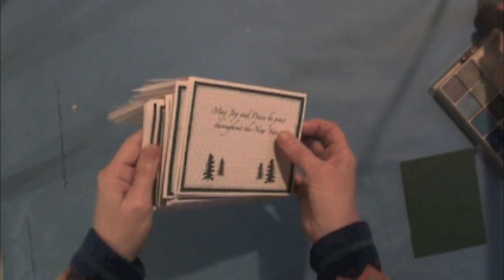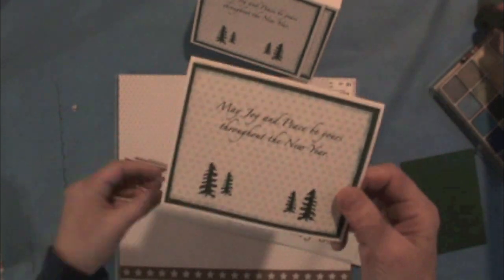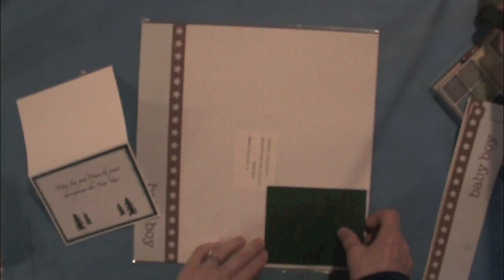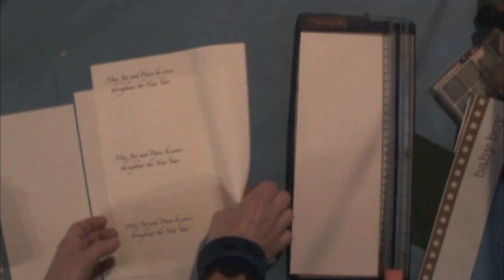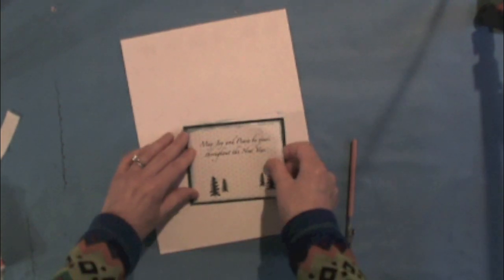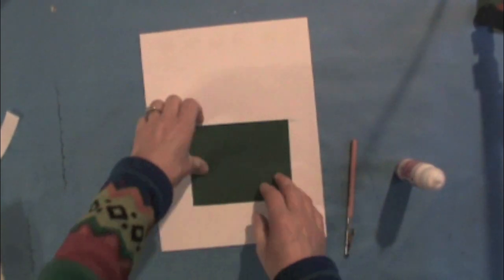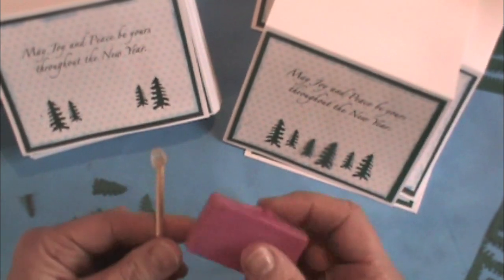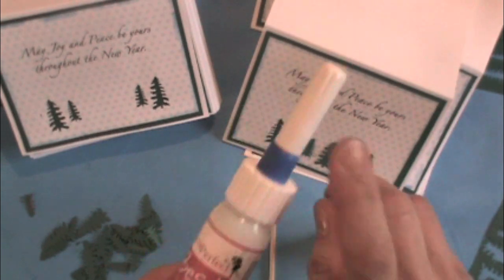Do you use this little of your glue? Check out the Best Glue Ever!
The Best Glue Ever lasts longer, is neater, and dries faster if you USE sparingly!!!  But how much is that? WATCH and find out ! This amazing adhesive is SO economical when you realize how little you can use and still get a SUPER strong bond! It comes with a fine tip spout but try a No-Clog Writing Cap™ for even more control. And there's nothing better than Embellie Gellie™ for picking and placing up tiny embellishments and die cuts. A Video worth watching!